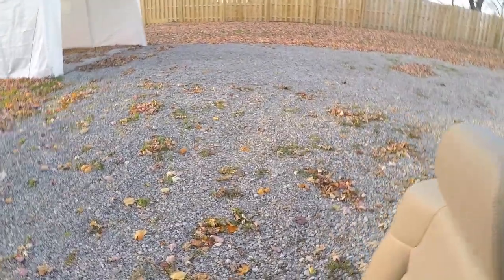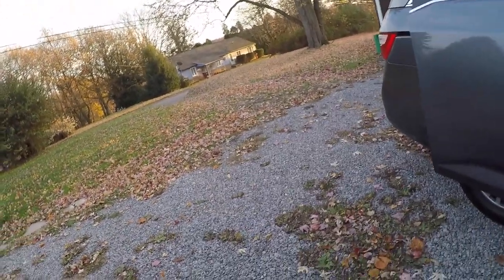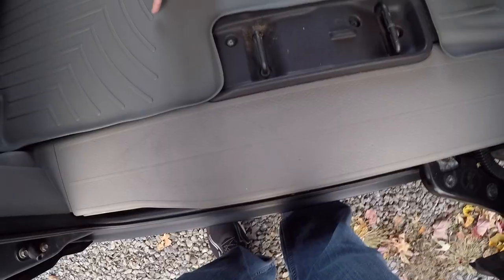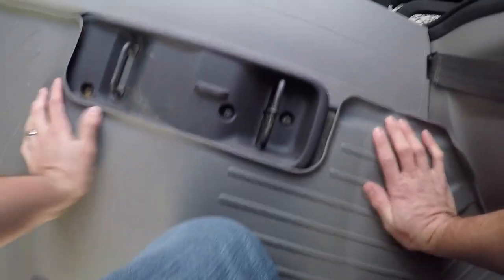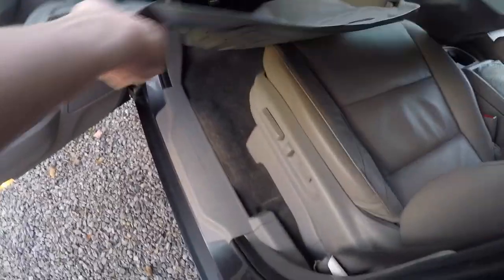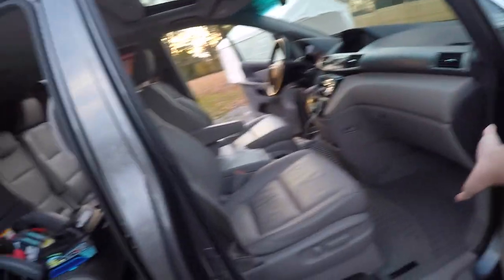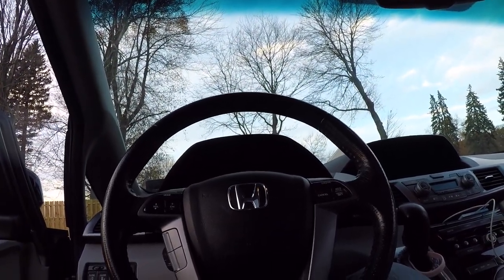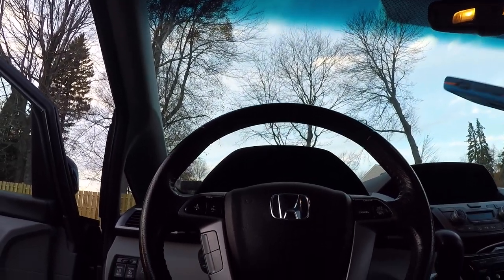Installing WeatherTech FloorLiner Mats In Our 2012 Honda Odyssey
What an excellent investment! Pittsburgh winters would absolutely destroy our van's carpets.